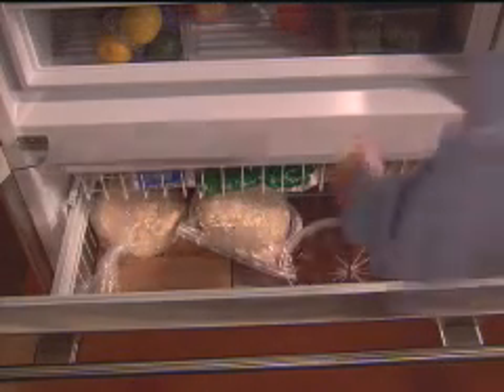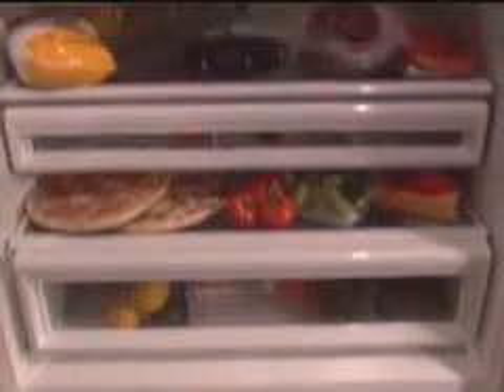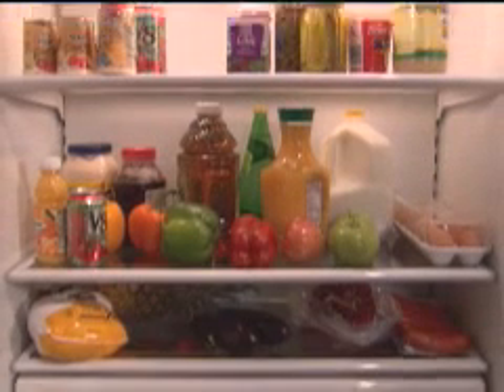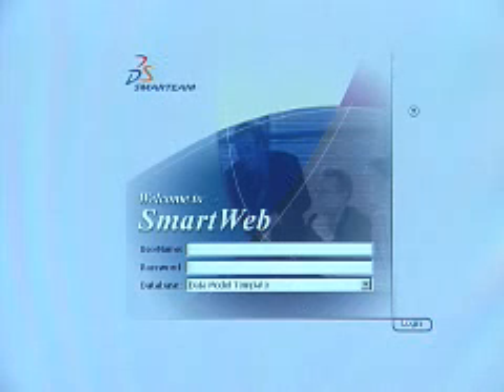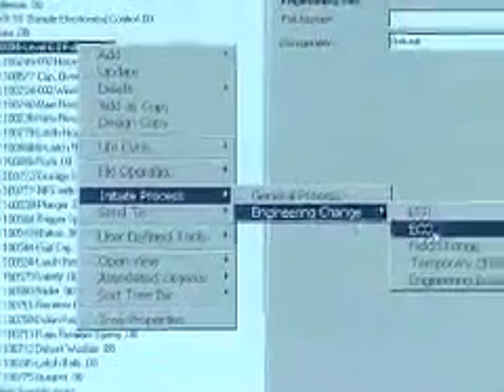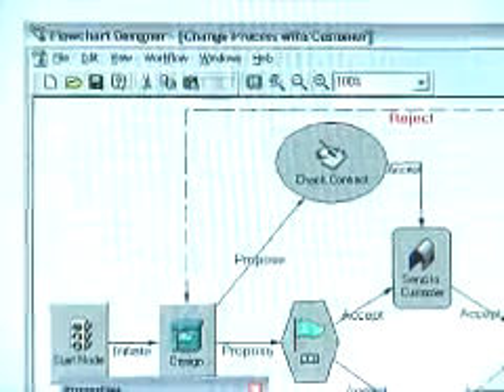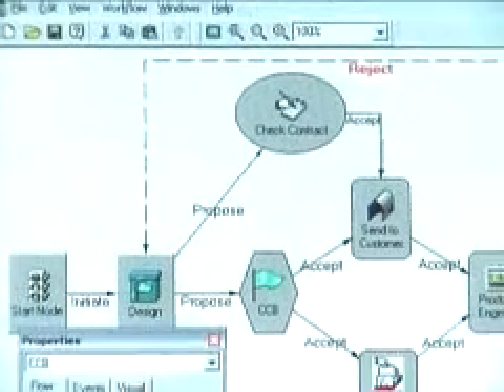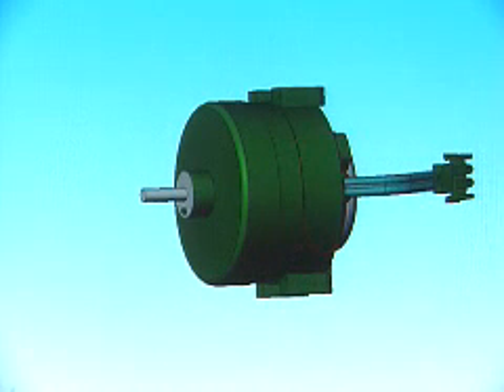Sub-Zero: Advancing High-End Freezer Design with SOLIDWORKS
The Sub-Zero Freezer Company is the leading manufacturer of luxury residential refrigeration, freezer, and wine storage units. Using SOLIDWORKS, Sub-Zero has shortened product design, expedited data transition, and accelerated its development process.